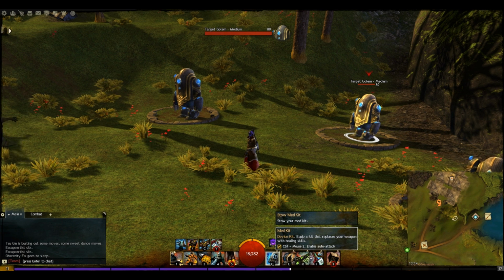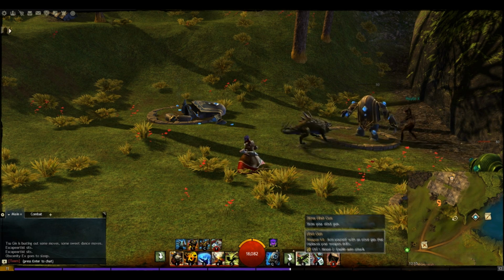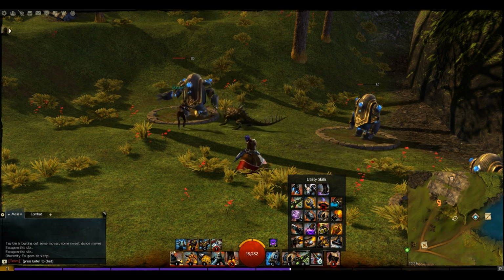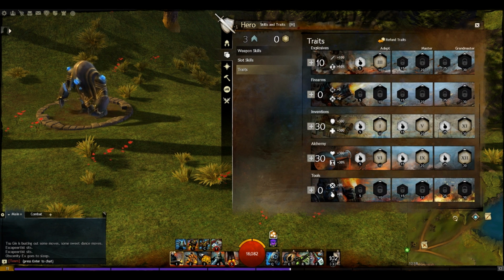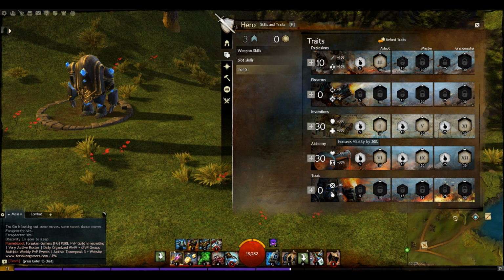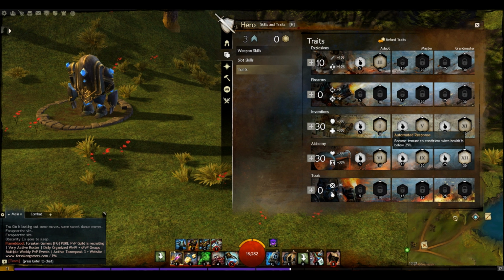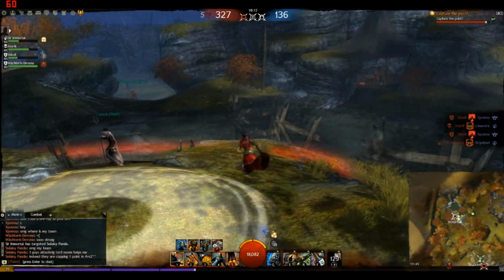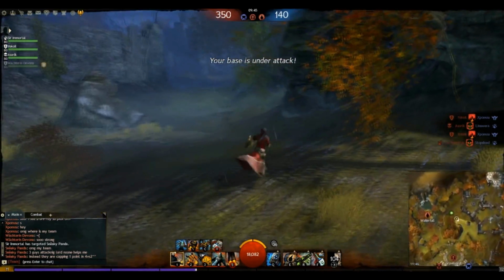Healing Bomb Engineer PvP Analysis ~ Guild Wars 2 Online (Season 1 Ep.16)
Today we review a Engineer Healing Bomb Build that is great in both 1v1 and team fights.

In this Educational video i discuss:
1. The Healing Bomb build
2. Tactics and Techniques used during the match
3. Team plays and Tactics